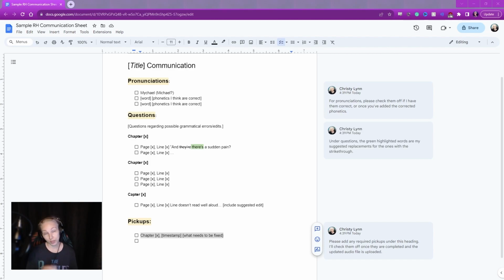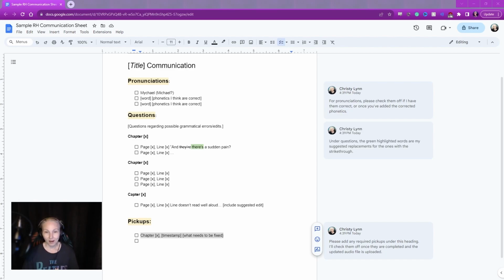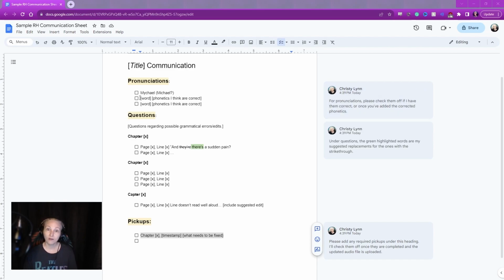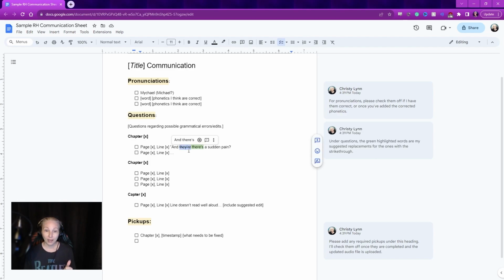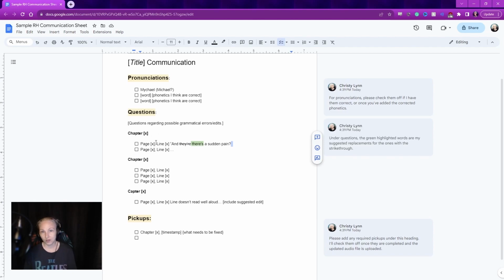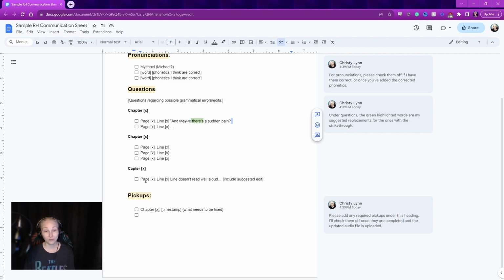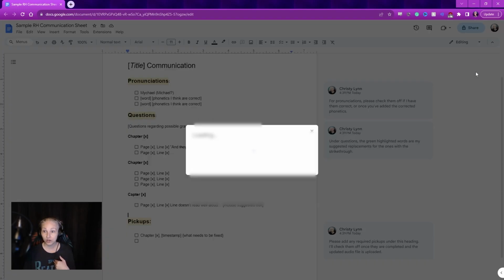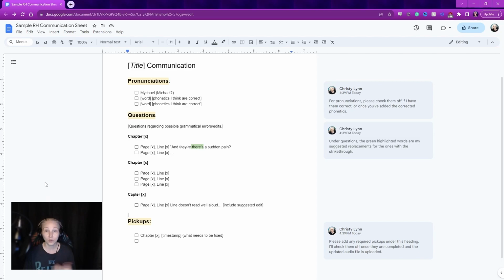Easy Method for Communications Between Narrators and Their RH Clients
This video outlines my method for client communication when working with an RH to narrate their title.

I'm happy to hear any suggestions you may have to make this even better.